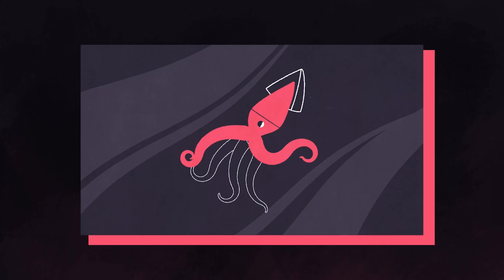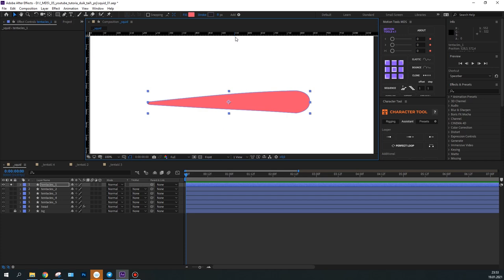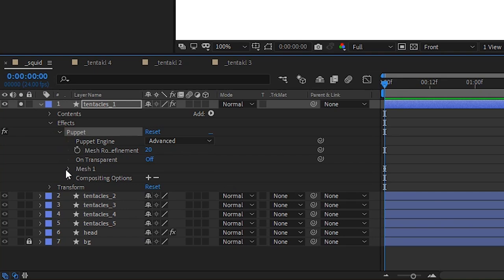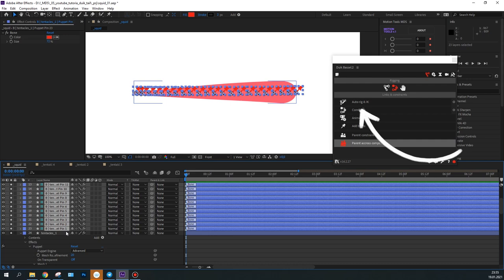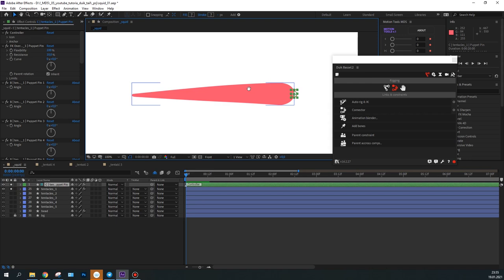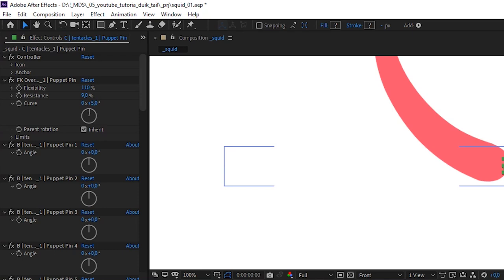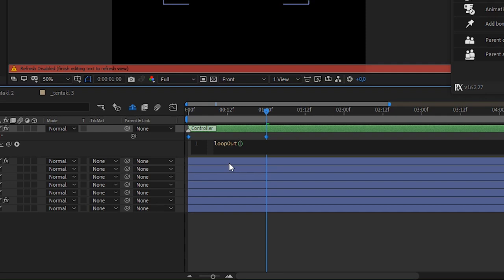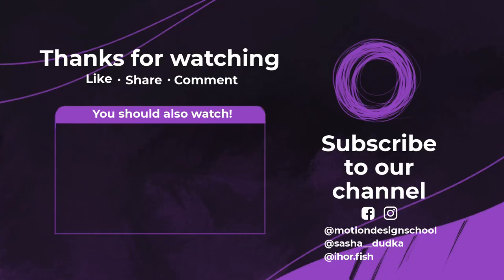Flexible limbs rigging with DUIK – After Effects Tutorial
Hey! In this super short After Effects tutorial, Sasha Dudka will show you how to make flexible limbs with DUIK. After watching this video you’ll be able to easily animate any flexible limb whether it’s a tentacle or a tail.
Duik is a free tool created for ease a rigging and character animation process.

Participate in our referral program to get a 50$ credit for your next course and... a special 50$ gift for your friend. Don't miss the opportunity to get a great holiday present for your friend and colleague: